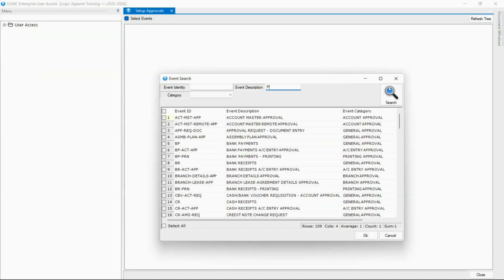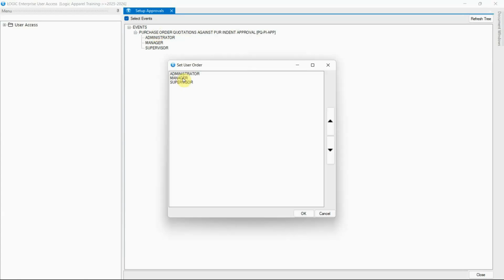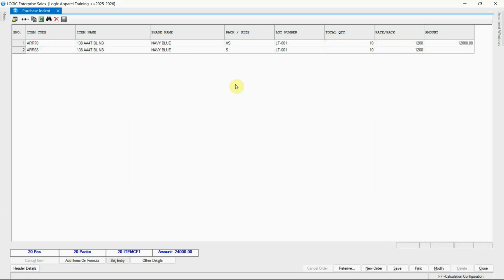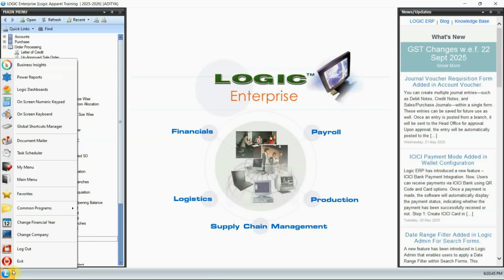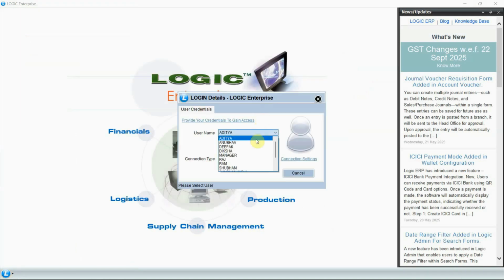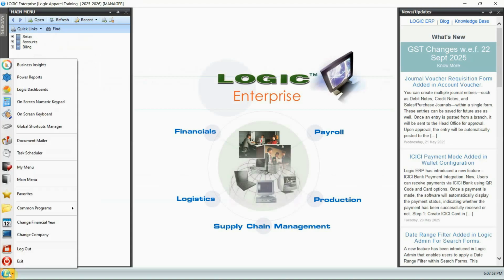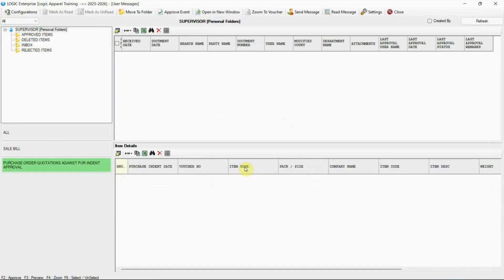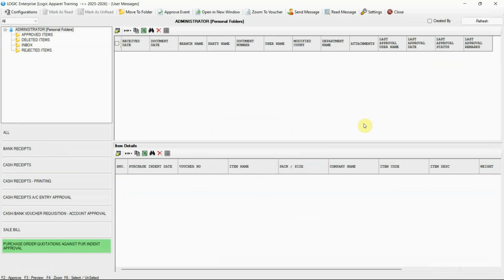How to Manage Multi - Level Approval Workflows for Documents ?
In this video, we explain how to manage multi-level approval workflows for documents efficiently in LOGIC ERP Software. You will learn how approvals move through multiple levels, how to track approval status, and how to identify the final approver at each stage.

Multi-Level Approval Management Made Efficient, Accurate, and Easy to Track with LOGIC ERP Software!

00:09 – Introduction : Approval System in Logic ERP
00:14 – Understanding Multi-Level Approvals & Approval Tracking
00:18 – Approval Process Setup in Logic ERP
00:23 – Navigating to Approval Setup Module
00:25 – Selecting Events for Approval Configuration
00:31 – Refreshing and Displaying Approval Events
00:39 – Allocating Users to Approval Events
00:45 – Assigning Manager, Supervisor & Administrator Roles
01:00 – Defining Approval User Order (Approval Hierarchy)
01:14 – Setting Approval Sequence: Manager → Supervisor → Admin

01:21 – Logging in as User
01:28 – Creating Purchase Indent in Logic ERP
01:33 – Entering Department, Supplier & Item Details
01:51 – Saving the Purchase Indent
01:54 – Creating Purchase Order Quotation from Purchase Indent
02:03 – Retrieving Purchase Indent in PO Quotation
02:16 – Purchase Indent Successfully Retrieved
02:19 – Saving the Purchase Order Quotation

02:23 – Logging in as Administrator
02:31 – Checking Approval Requests in My Messages
02:36 – Understanding Approval Visibility Based on Hierarchy

02:57 – Logging in as Manager
03:06 – Manager Approval Pending in My Messages
03:25 – Manager Approves Purchase Order Quotation

03:38 – Logging in as Supervisor
03:49 – Supervisor Approval Pending
04:04 – Tracking Last Approval Name, Date & Status
04:12 – Supervisor Approves the Document

04:22 – Logging in as Administrator
04:30 – Administrator Approval Pending
04:45 – Final Approval by Administrator

04:56 – Multi-Layer Approval Workflow Summary
05:03 – Conclusion & Key Benefits